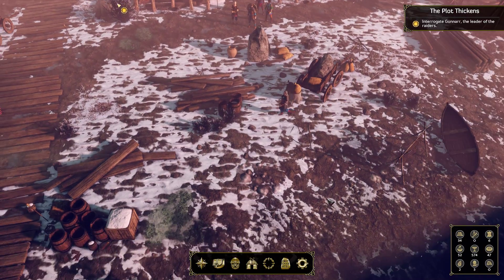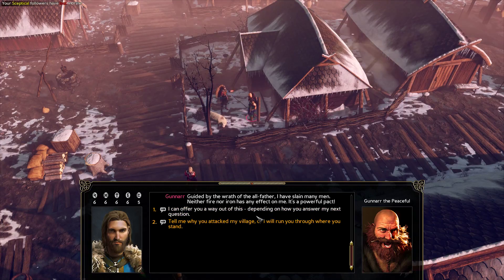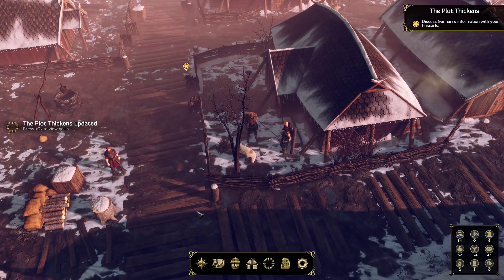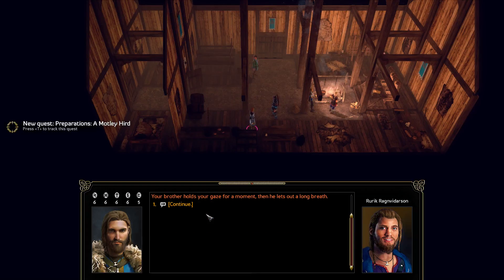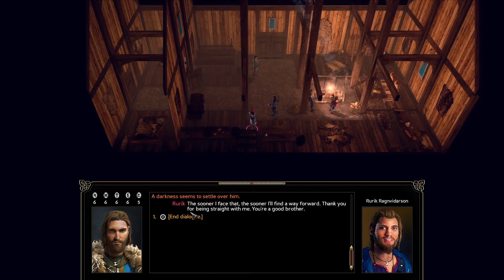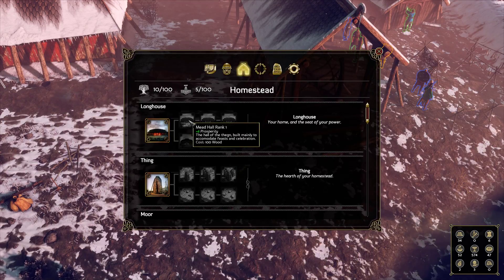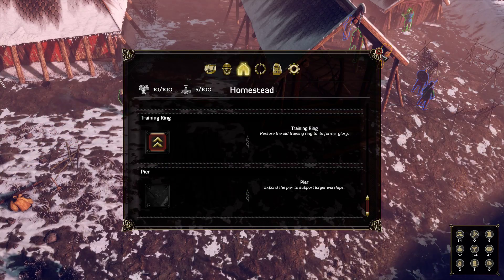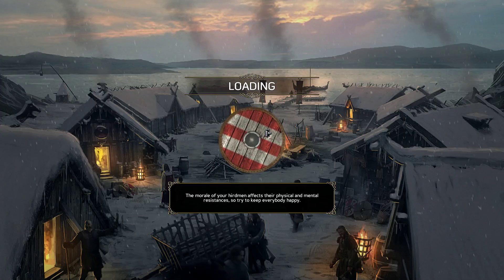Expeditions: Viking Gameplay and Insane Difficulty/Iron Man Mode Campaign (Episode 4)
Let's play Expeditions: Viking on Insane Difficulty and Iron Man mode!